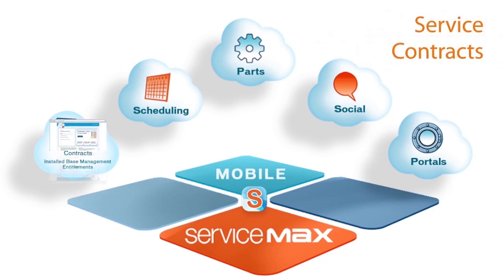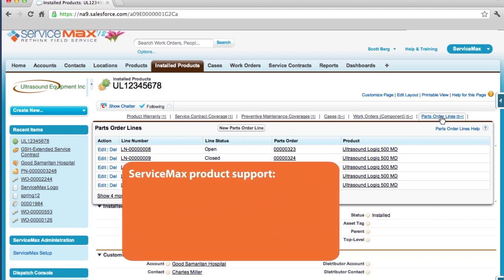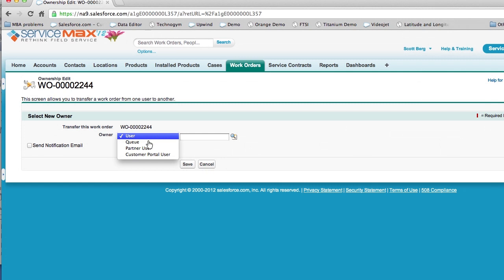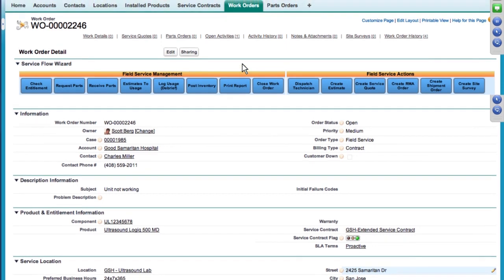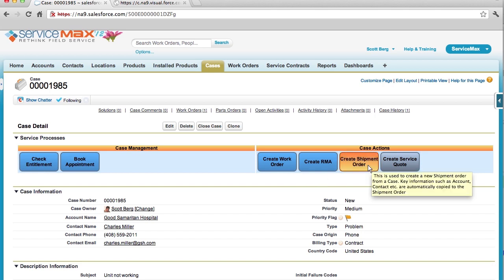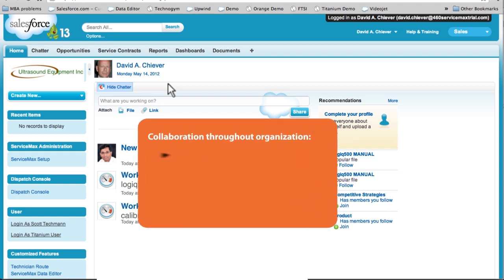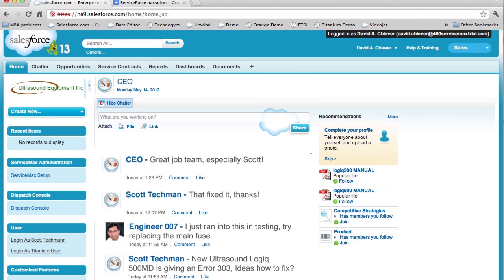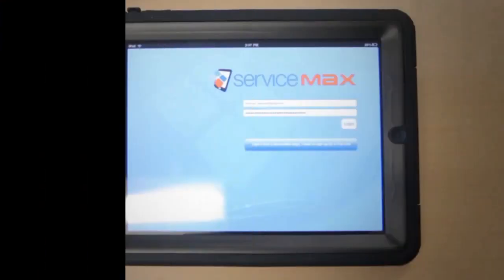ServiceMax Full Product Tour